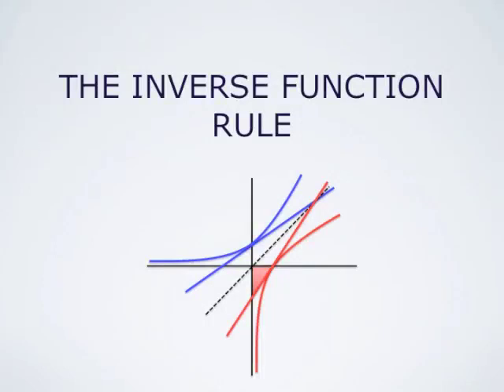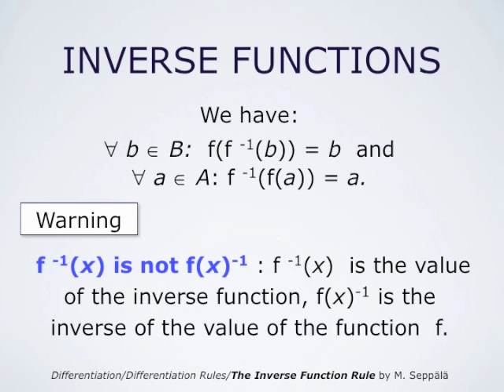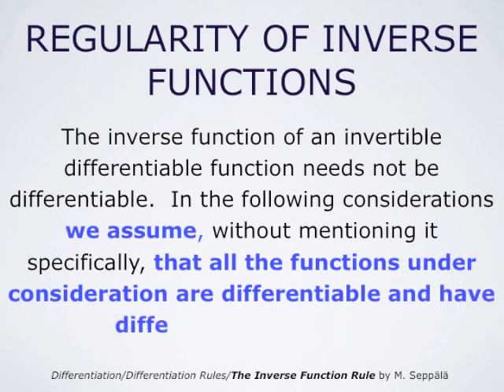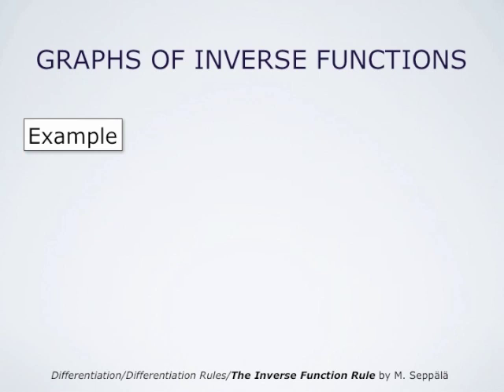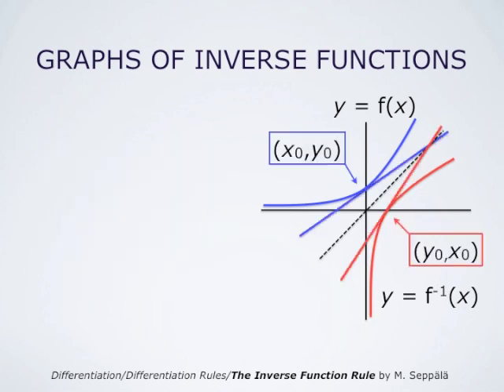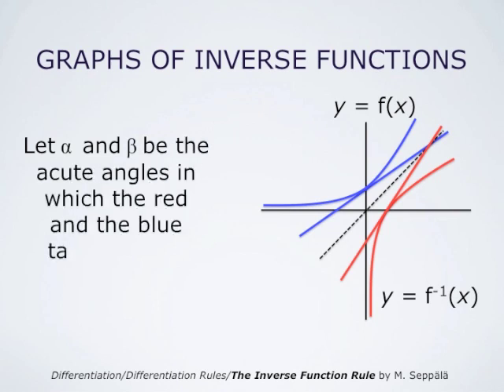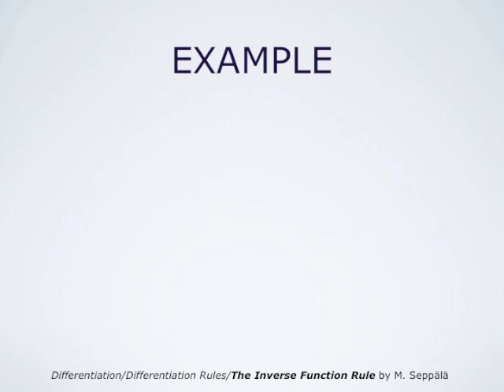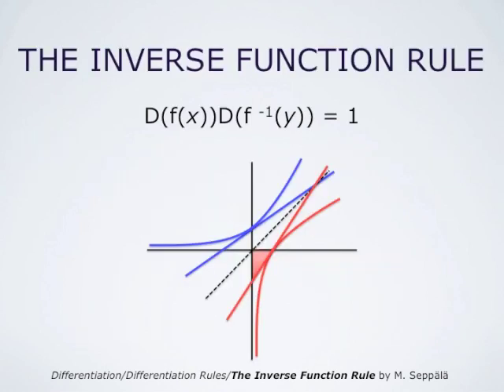The Inverse Function Rule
We show two ways to get The inverse Function Rule that allows one to differentiate inverse functions.